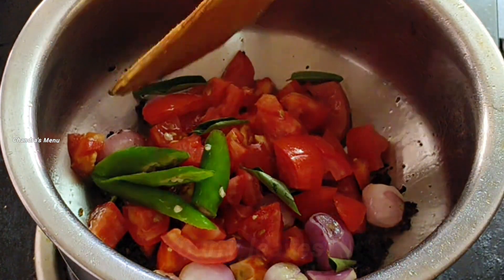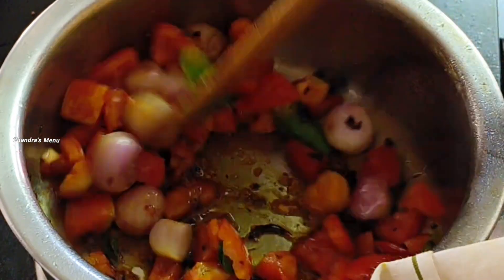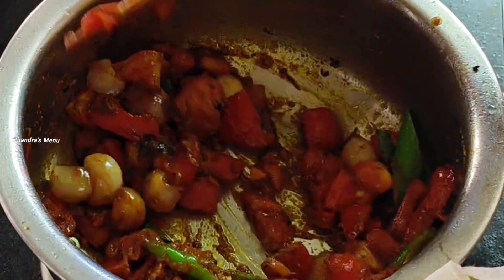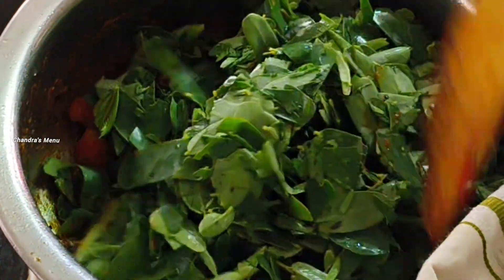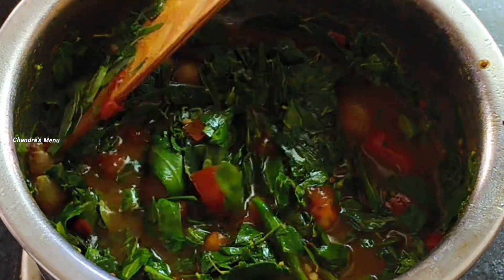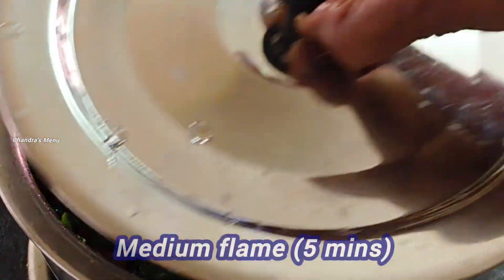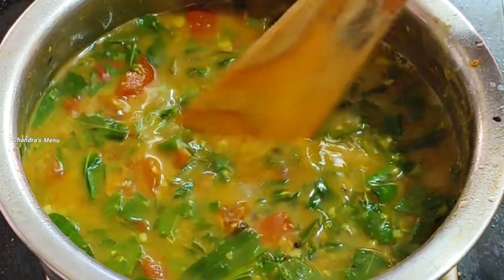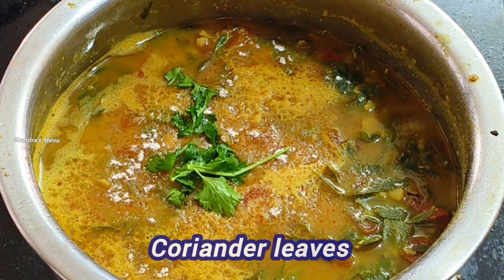Healthy Agathikeerai Sambar Recipe/Keerai Sambar/South Indian Sambar/ chandra's menu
chandra's menu